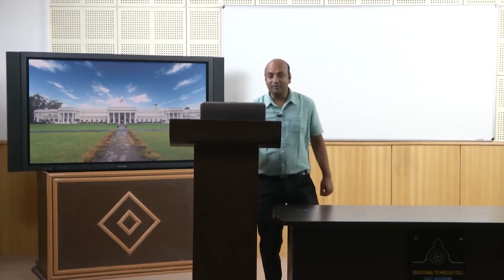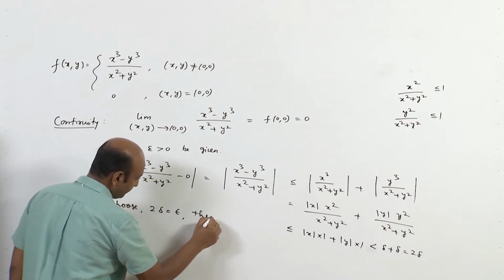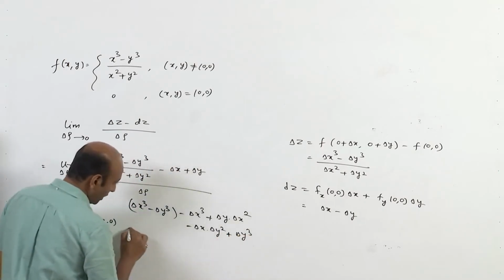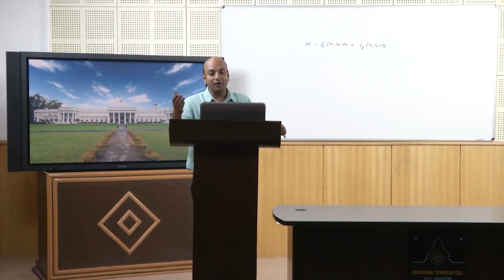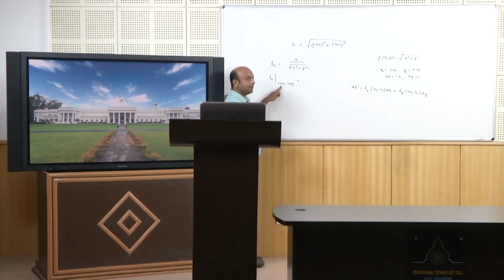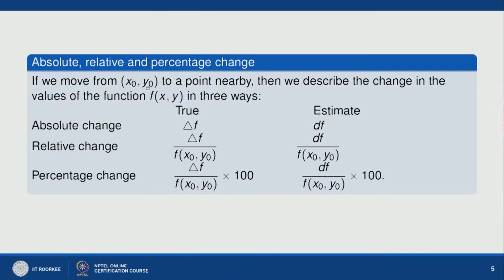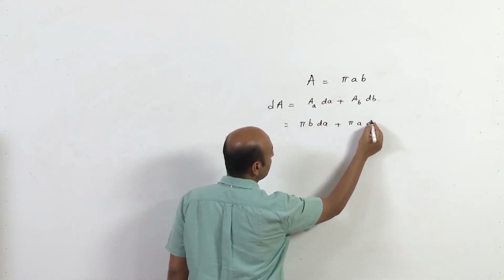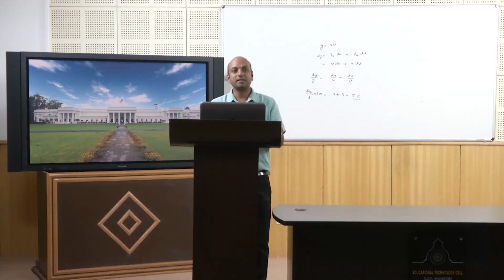Differentiability-II swayamprabha ch38sp